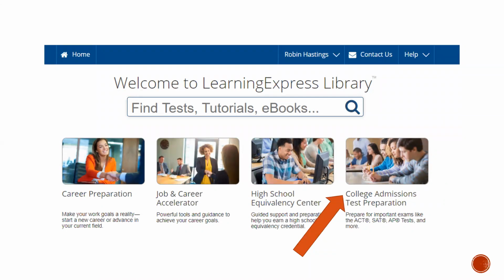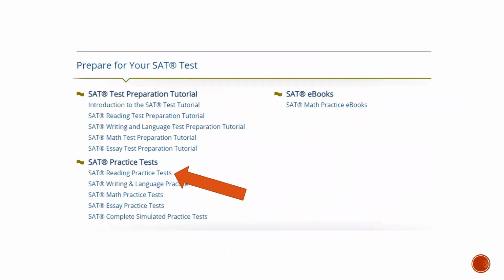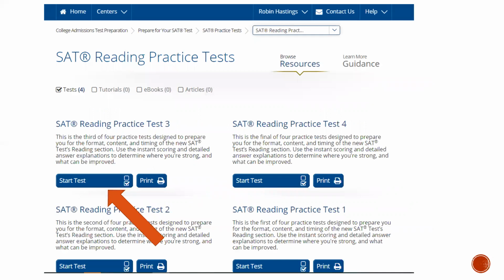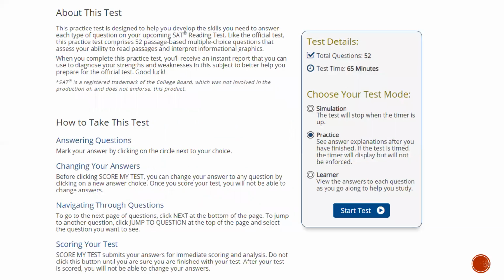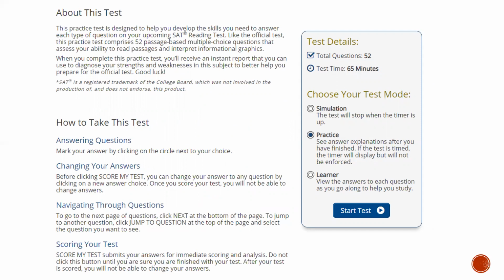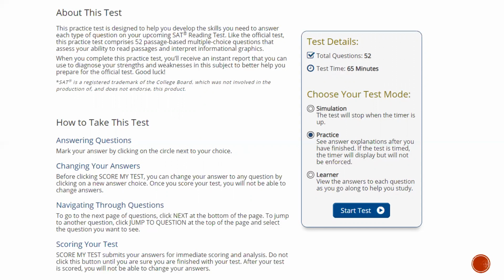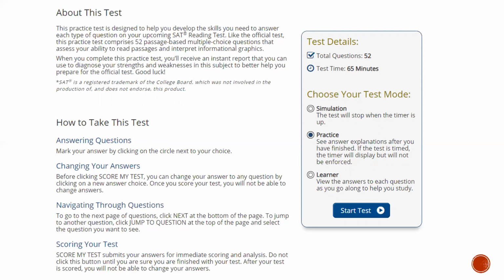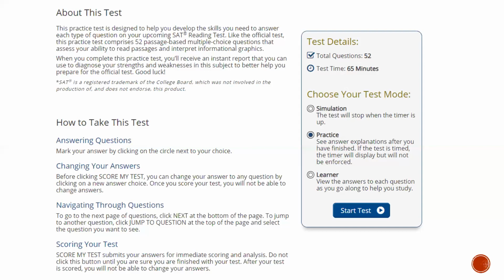Learning Express -Test Prep